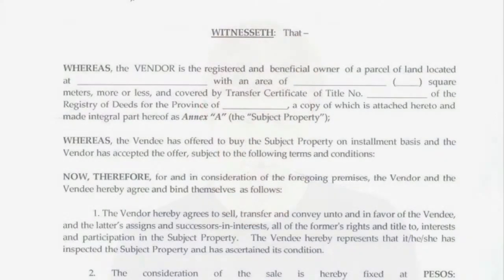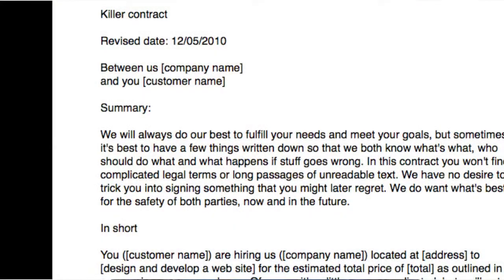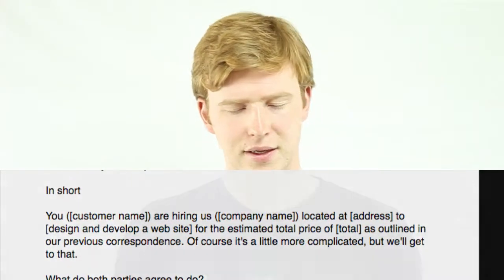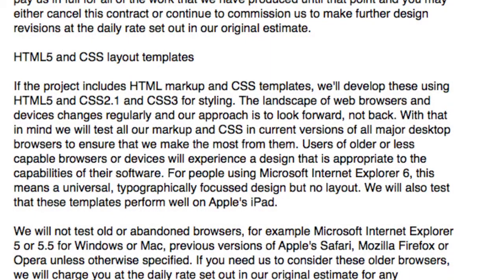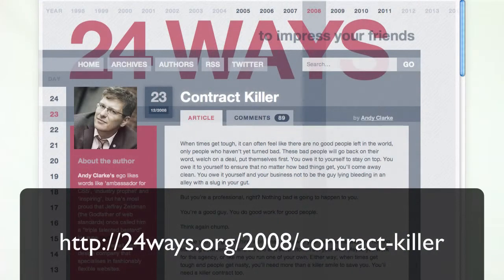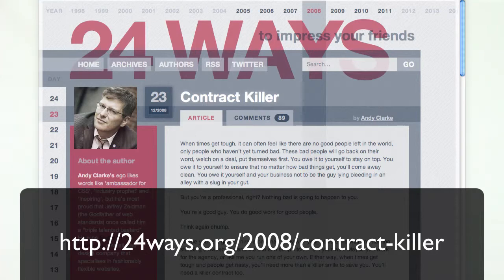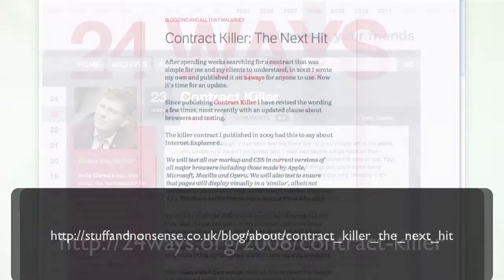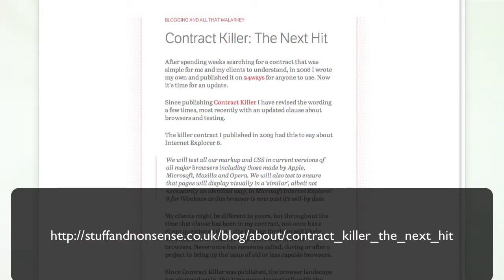19 Contracts Running A Freelance Design Business